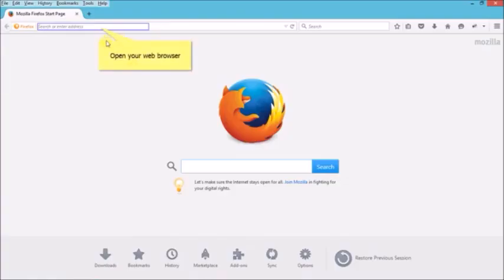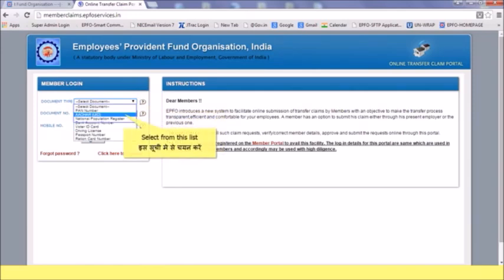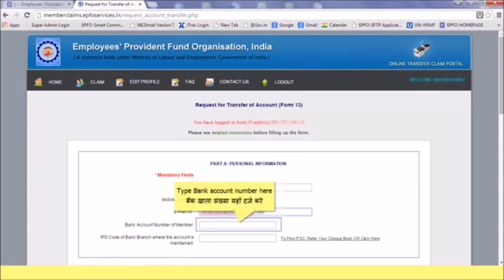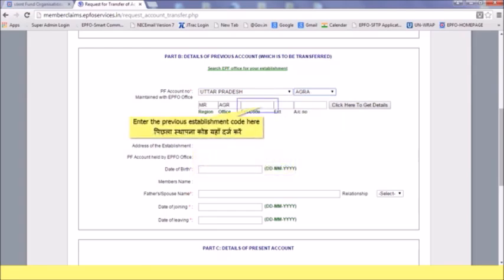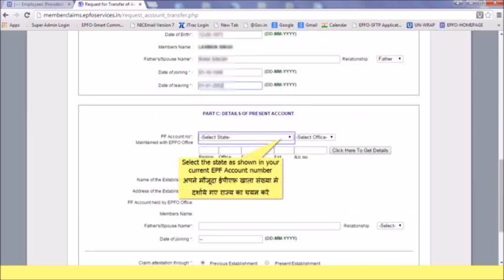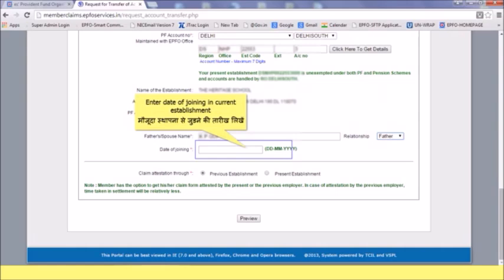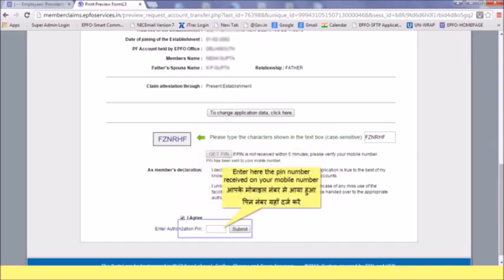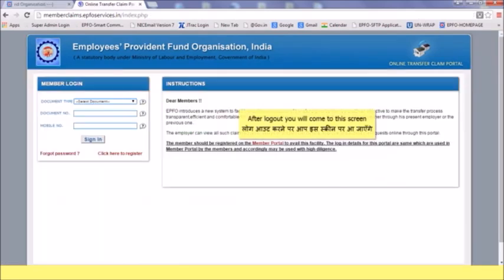PF Transfer online stape by stape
How to PF transfer online stape by stape